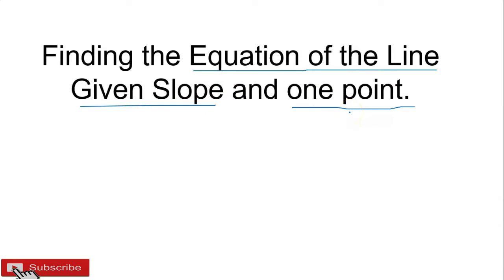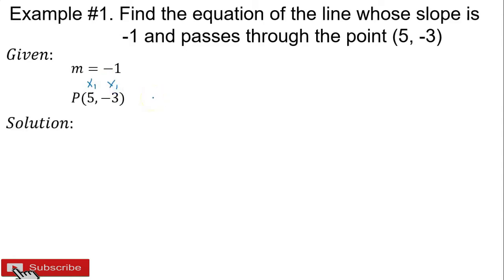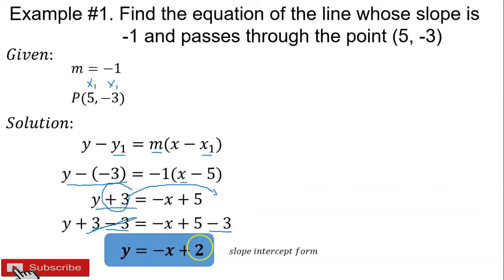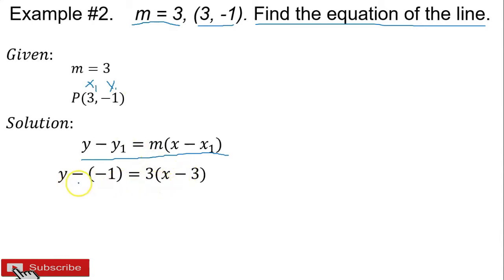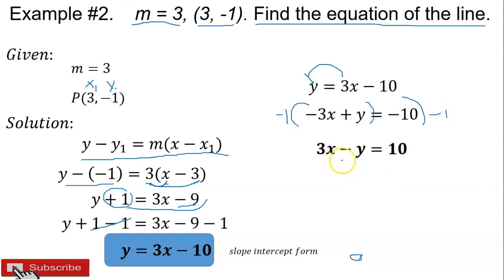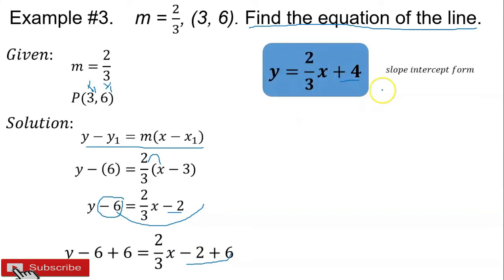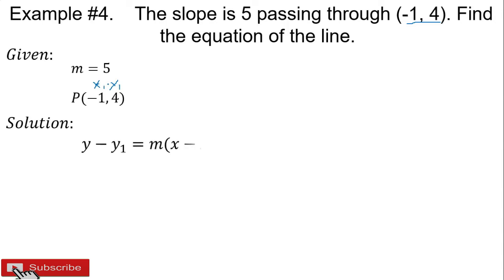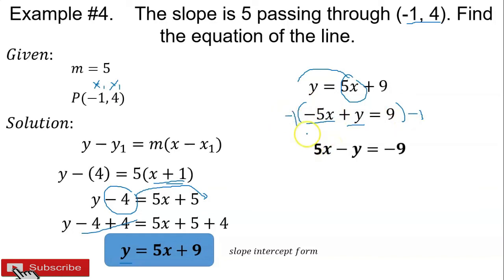Finding the Equation of the Line given Slope and One Point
This is my fb page: Titser Jay